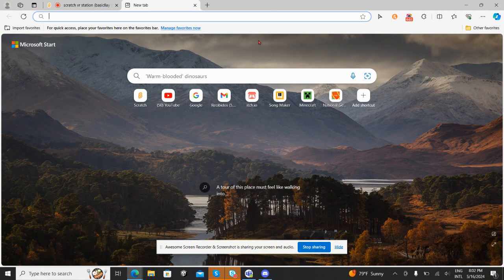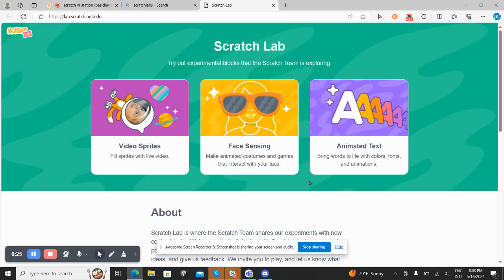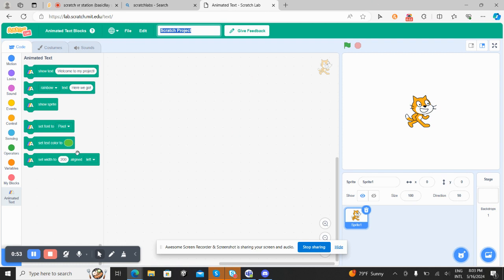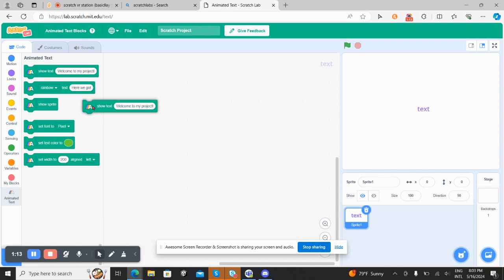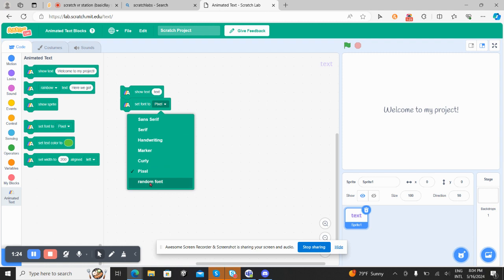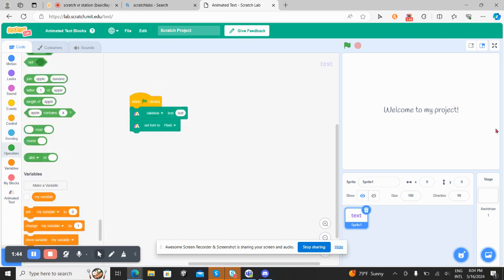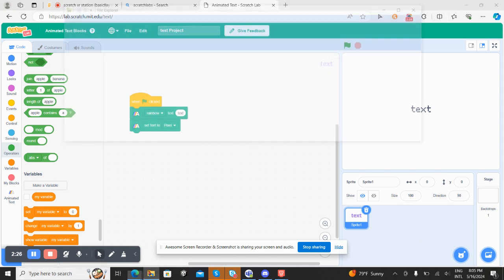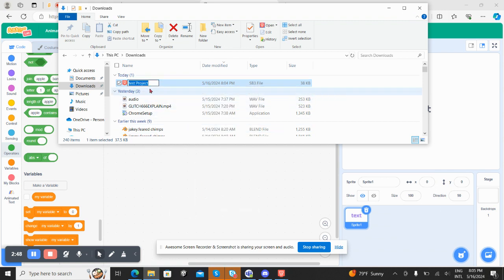scratch labs test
this a test of a thought that i had